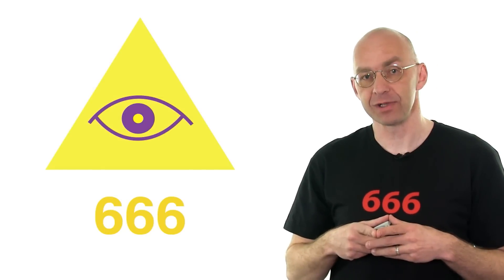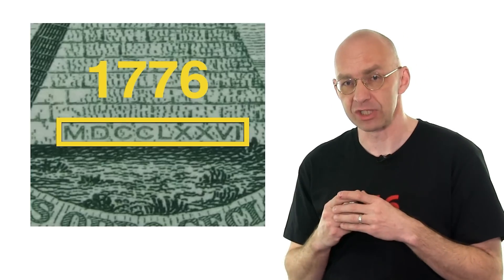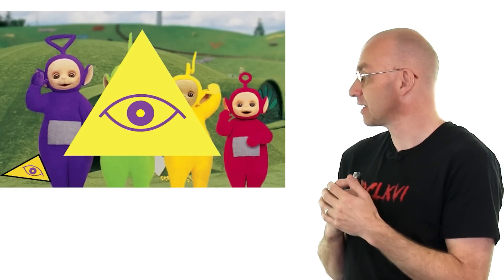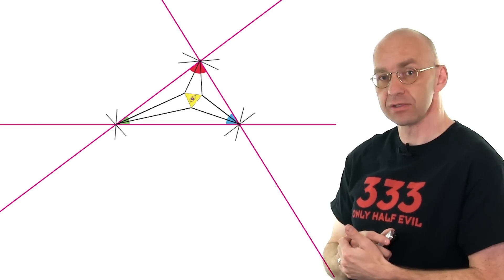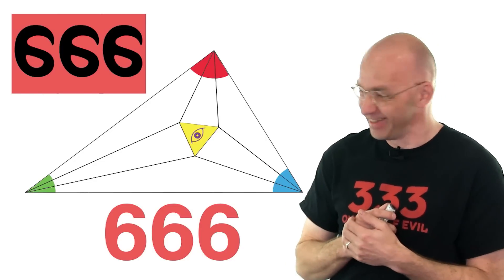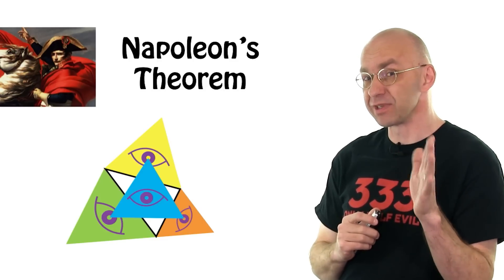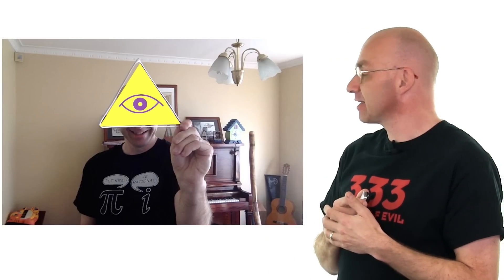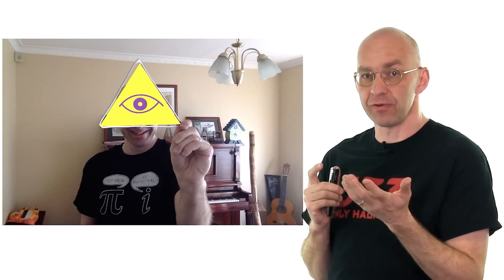Math is Illuminati confirmed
The Mathologer sets out to detect the work of the Illuminati in absolutely everything. Featuring Morley's Miracle, the Teletubbies, the winter triangle and much more.

Our friend Bryn Baritompa contributed the following neat animation of Morley's miracle